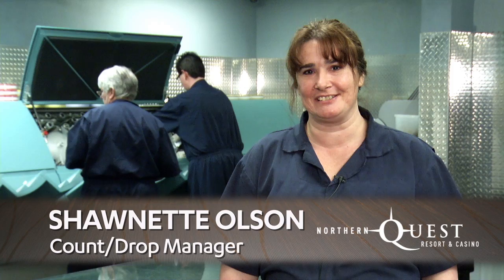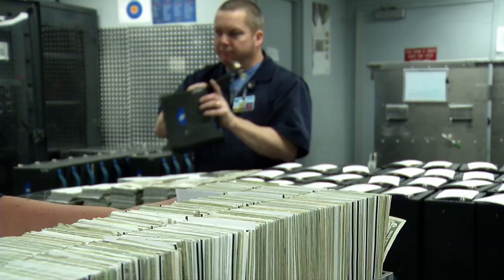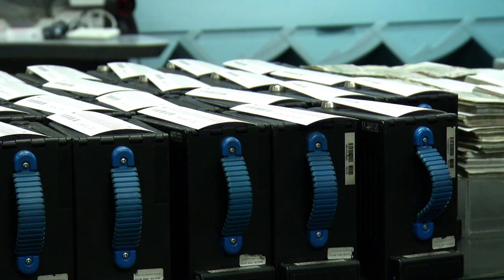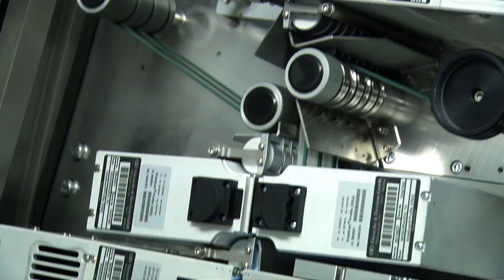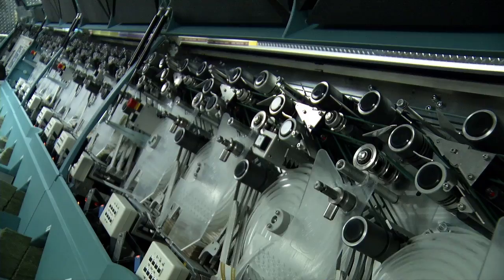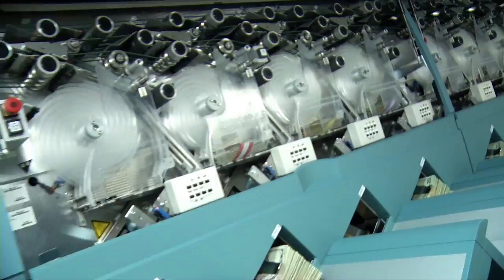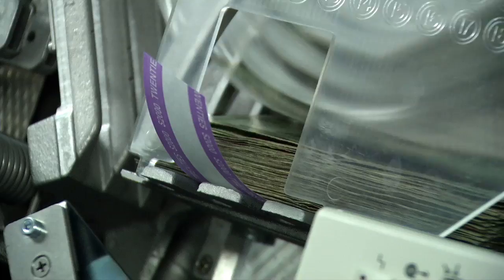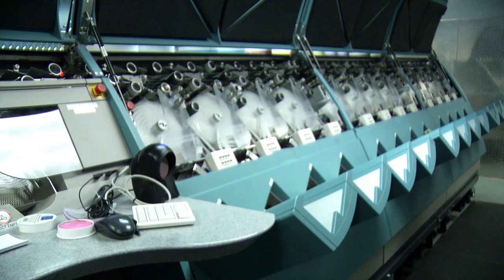The Best of Quest: Let the Countdown Begin!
Here at Northern Quest Resort & Casino, we are always looking to increase accuracy and productivity. With our newest Team Member, the M5 Banknote Processing System, we are staying on top of our game! (More